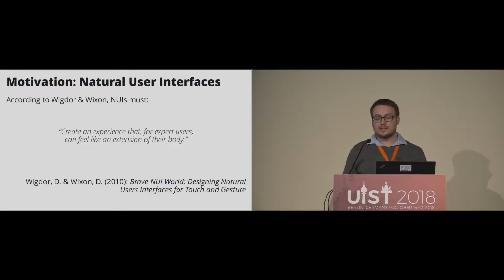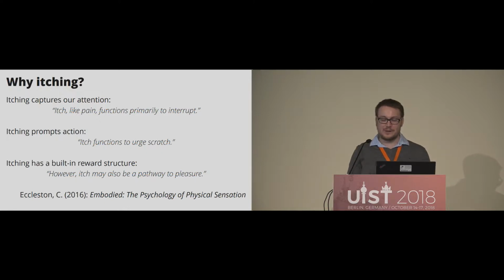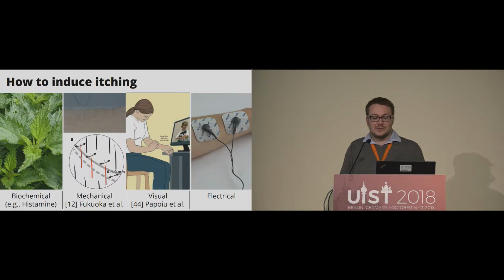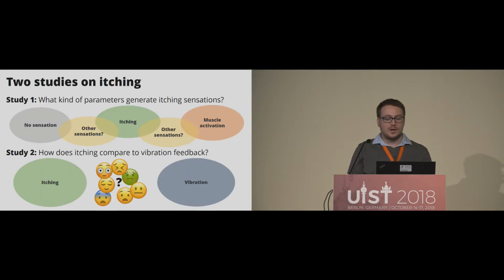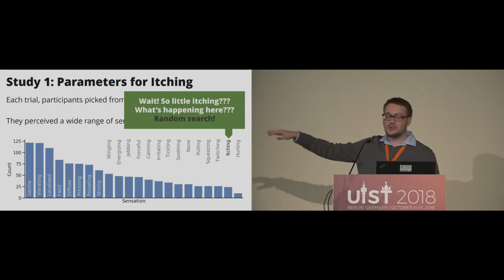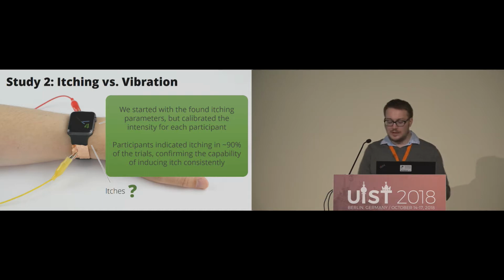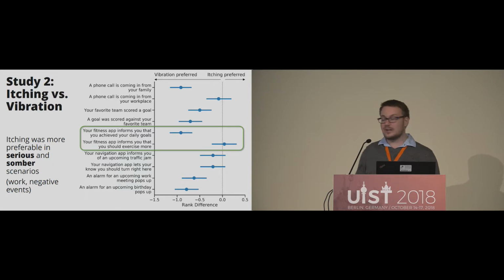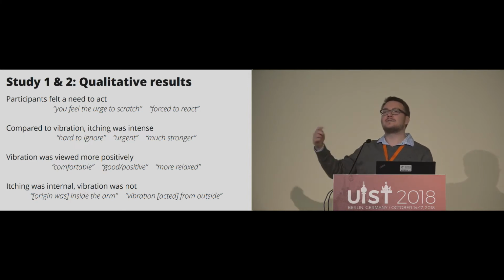ElectricItch: Skin Irritation as a Feedback Modality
Henning Pohl, Kasper Hornbæk

Session: Novel Haptics

Abstract
Grabbing users' attention is a fundamental aspect of interactive systems. However, there is a disconnect between the ways our devices notify us and how our bodies do so naturally. In this paper, we explore the body's modality of itching as a way to provide such natural feedback. We create itching sensations via low-current electric stimulation, which allows us to quickly generate this sensation on demand. In a first study we explore the design space around itching and how changes in stimulation parameters influence the resulting sensation. In a second study we compare vibration feedback and itching integrated in a smartwatch form factor. We find that we can consistently induce itching sensations and that these are perceived as more activating and interrupting than vibrotactile stimuli.